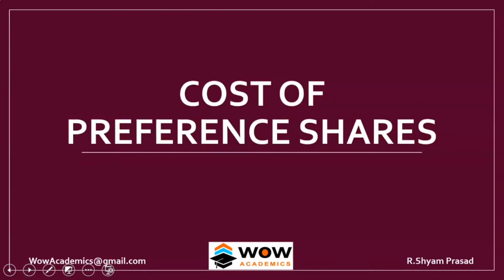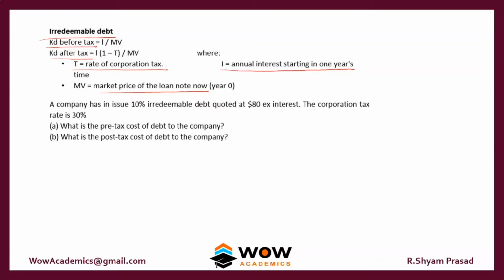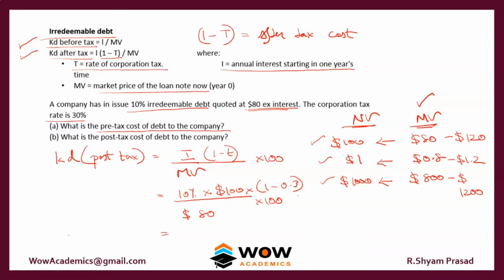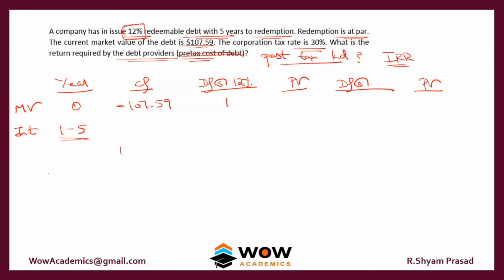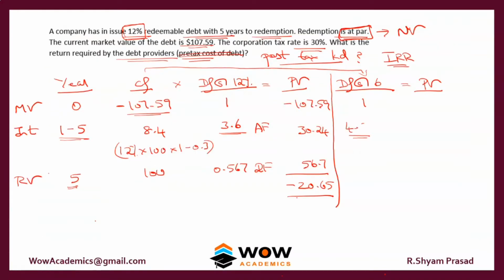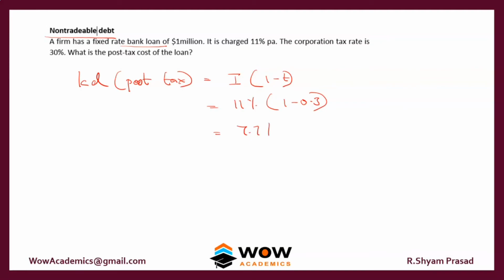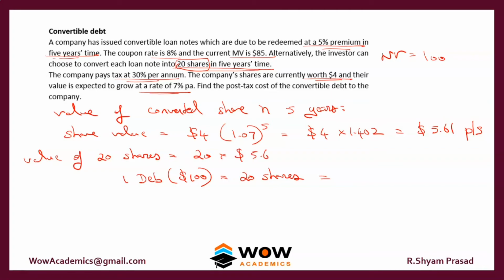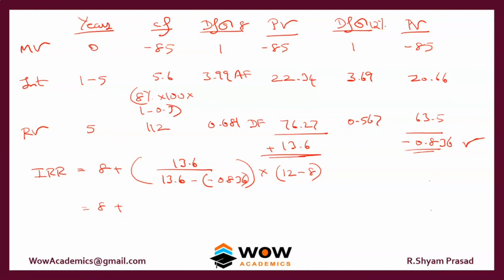Cost of Debt - Cost of capital – Financial Management – MBA / ACCA / CA / CMA / CIMA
You can easily understand “what is Cost of Debt ” in this short explanation video.